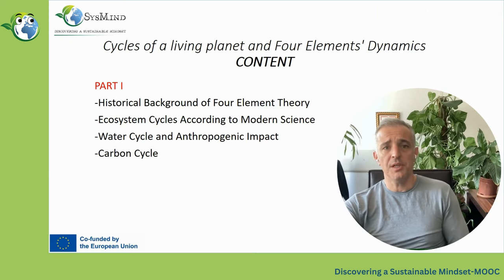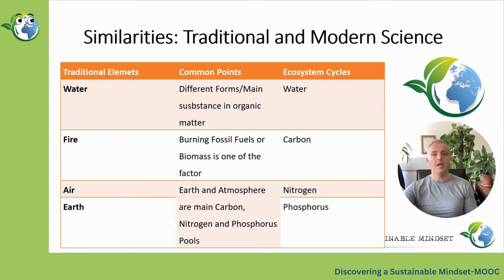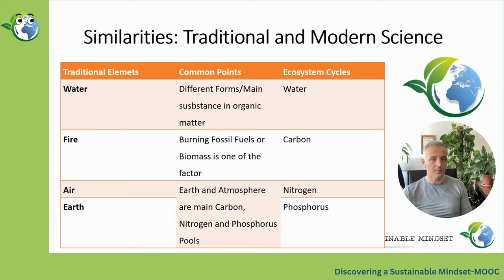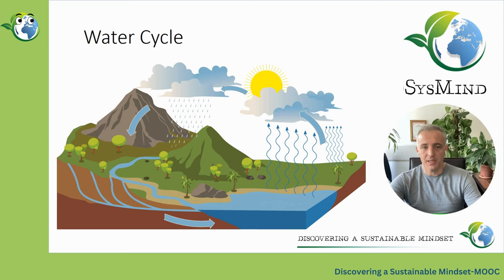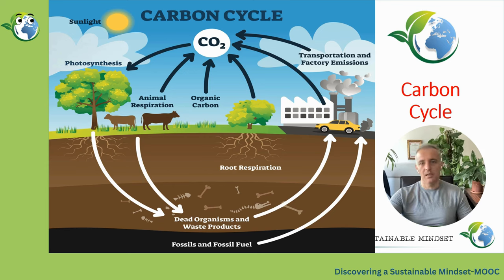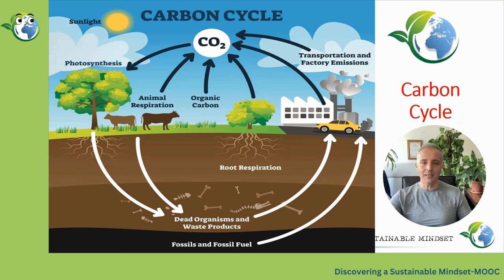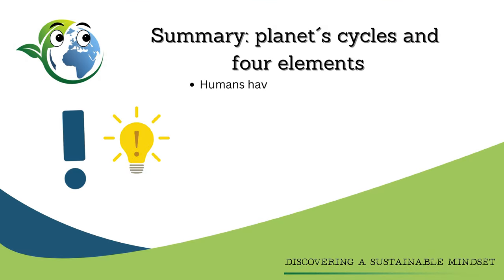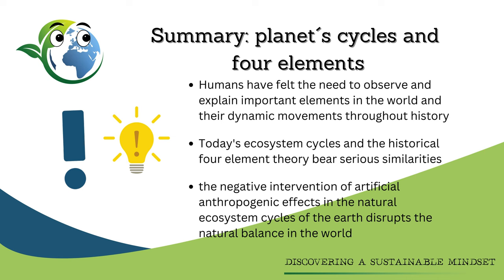Cycles of a living planet Part 1 | iMooX.at